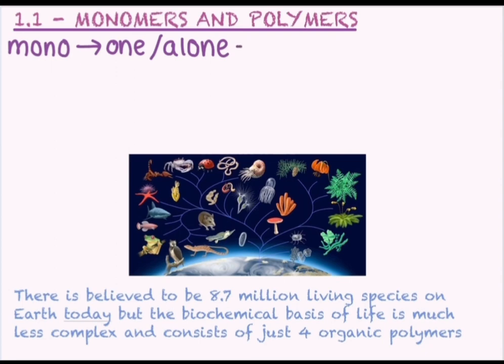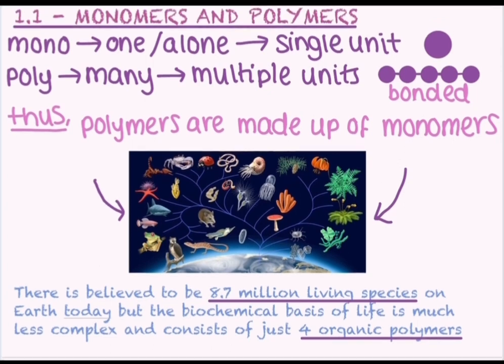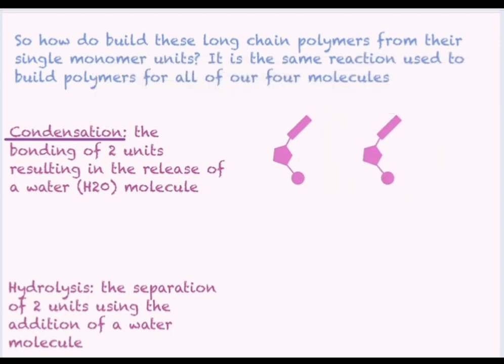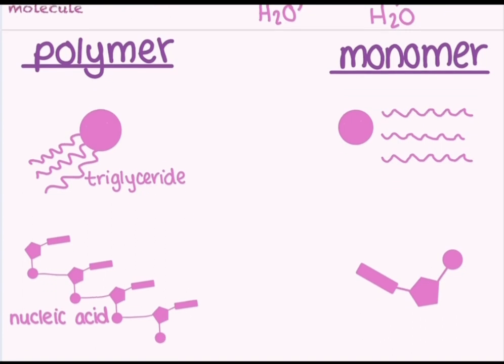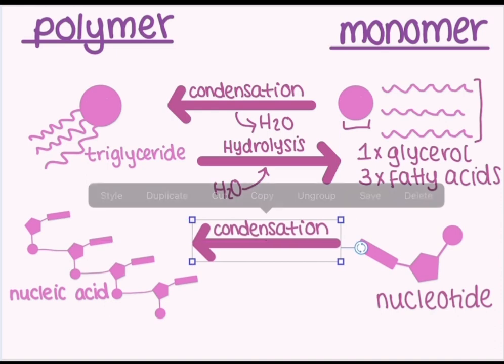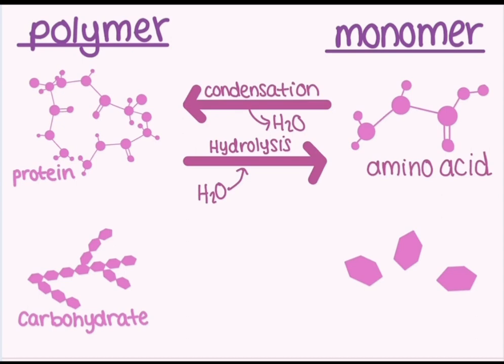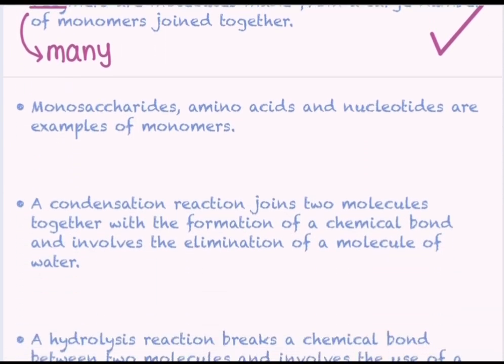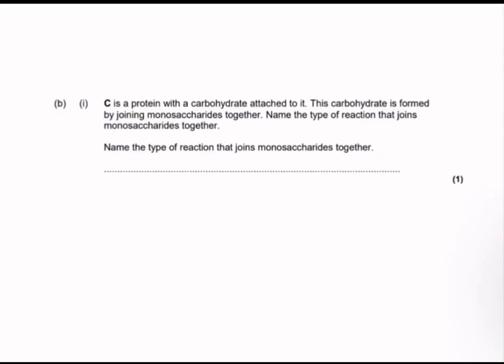AQA A LEVEL BIOLOGY TOPIC 1.1 - monomers and polymers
Throughout this video series, I will be going through each of the 39 individual topics on the AQA A level biology syllabus. These videos are for anybody currently or soon to be studying the AQA syllabus. This syllabus does include many topics that are featured on the OCR and Edexcel syllabus too so if you are following one of these, look out for relevant topics!

In this first video we are being introduced to the concept of monomers and polymers. We will look at the four polymers in biology: carbohydrates, proteins, lipids and nucleic acids and their subsequent monomer units monosaccharides, amino acids, fatty acids, glycerol and nucleotides. We look at the meaning of condensation and hydrolysis reactions, and work through the examples for each polymer/ monomer relationship.

I hope you find these videos useful and please leave any requests or feedback in the comments ⬇️